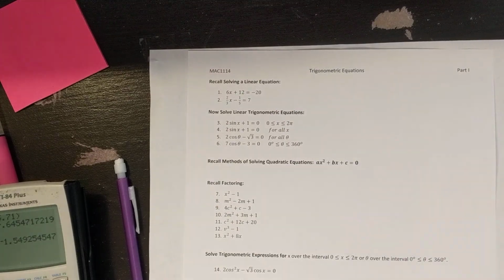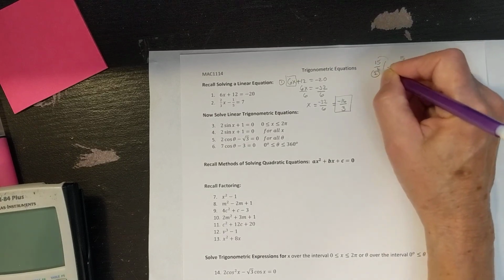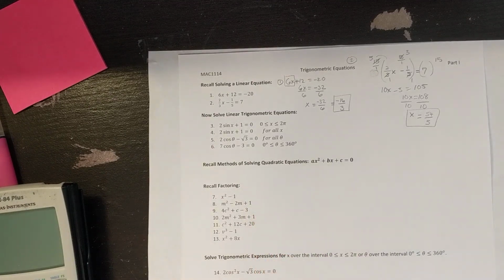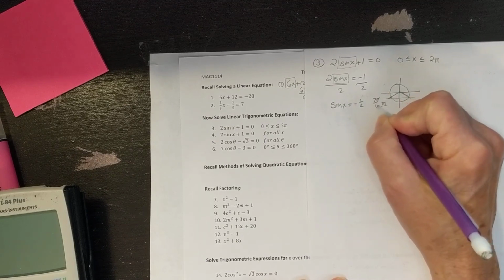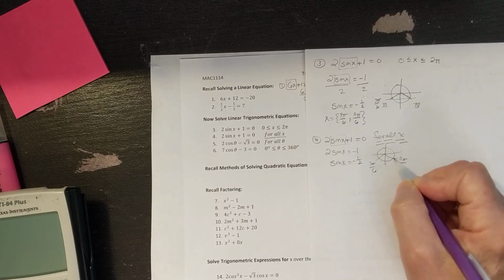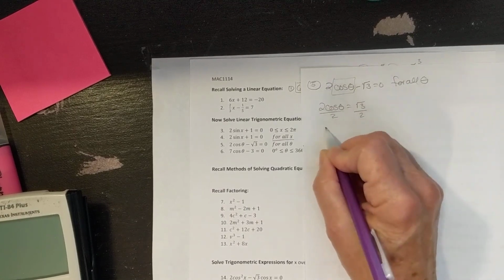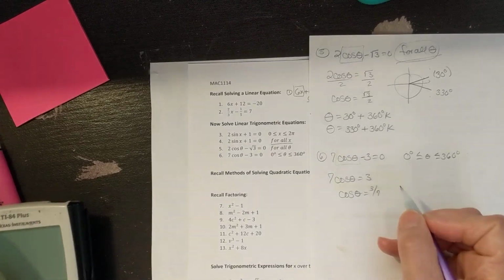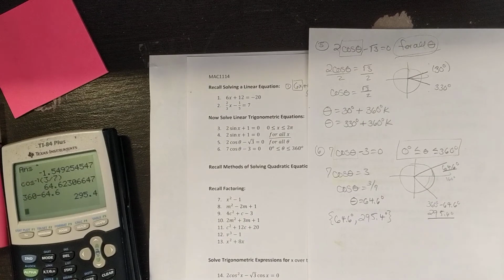Recall Linear Equations